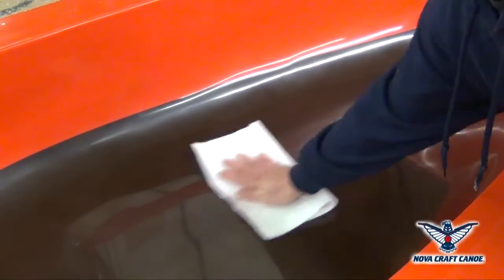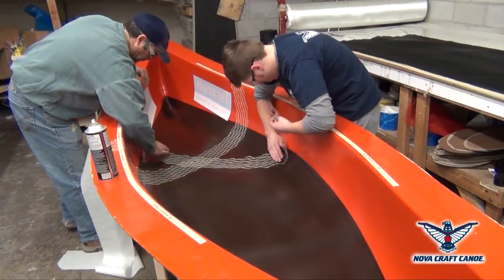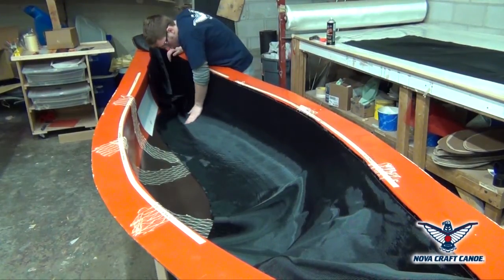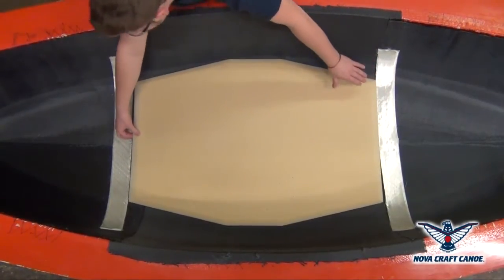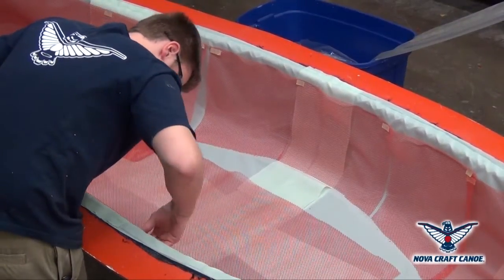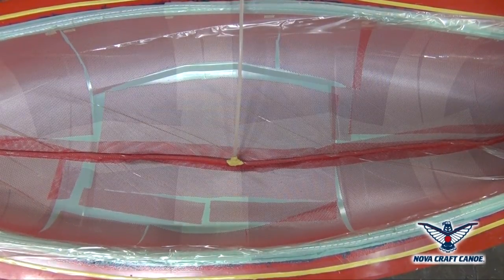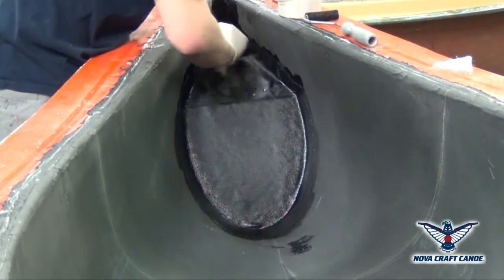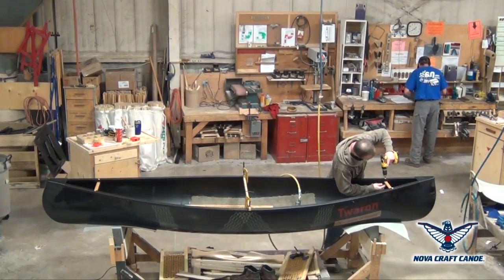Composite Infusion Process, Manufactured by Nova Craft Canoe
This video shows how a composite canoe is built. You will see how to spray a mold, layup dry composite fabric into a mold and then how we do the resin infusion process.